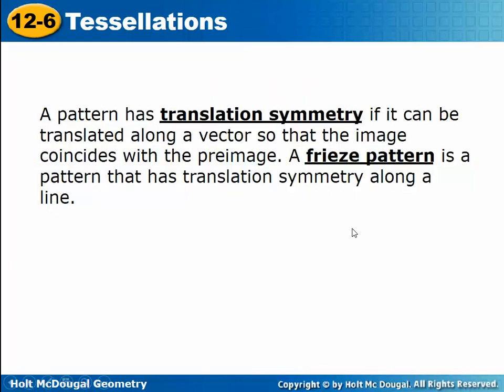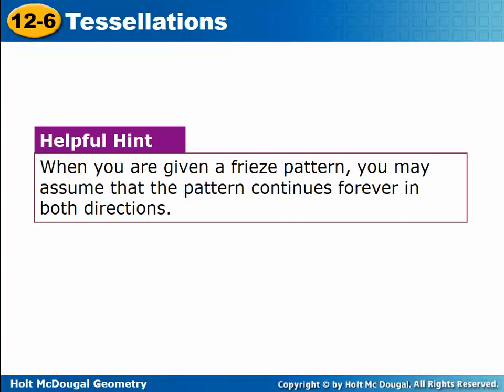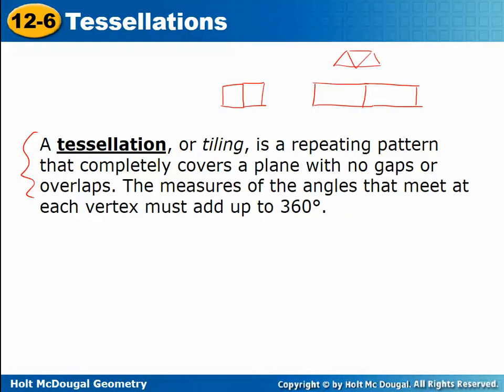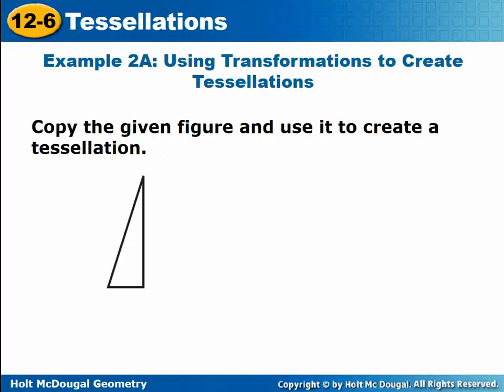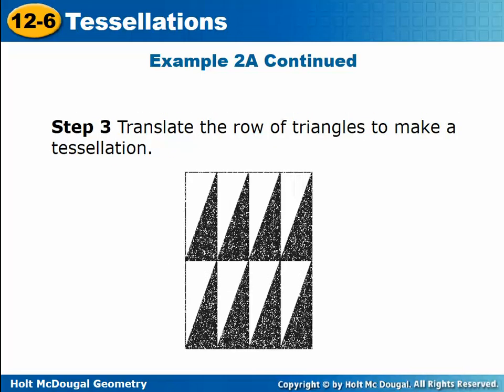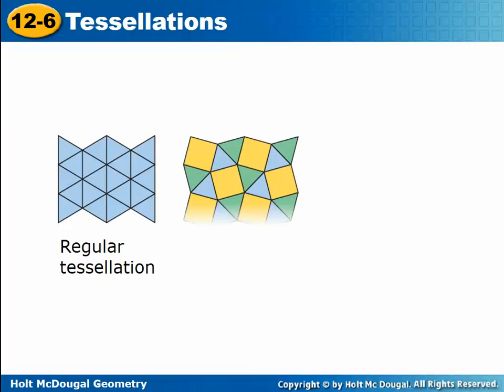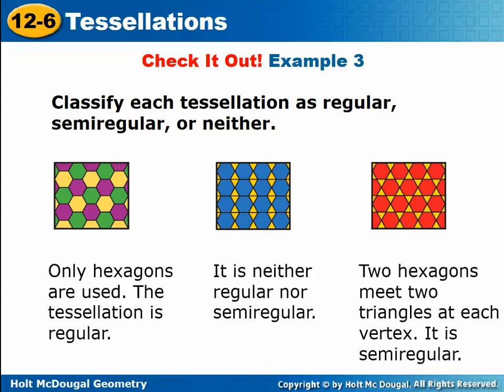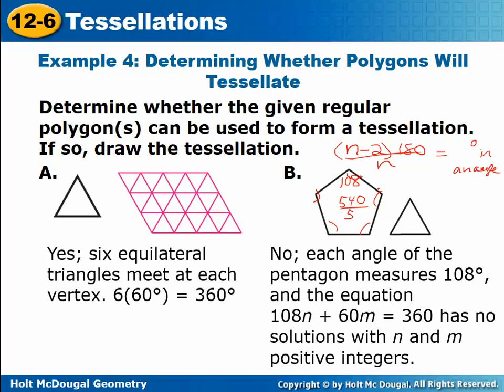Geometry: Tessellations Video Lesson